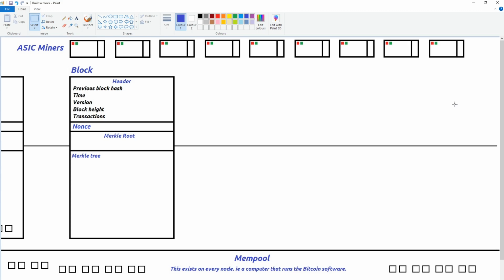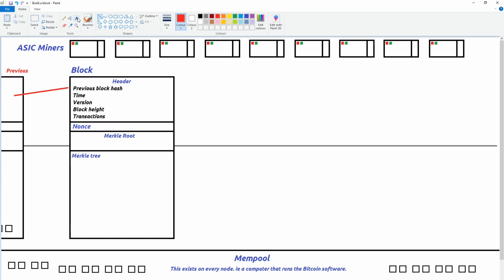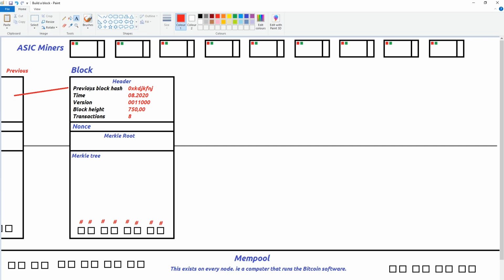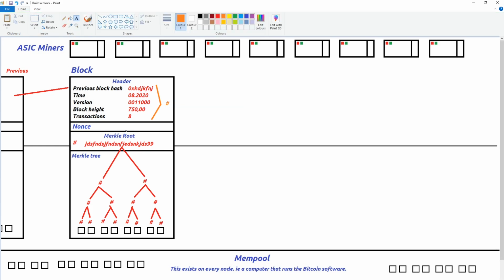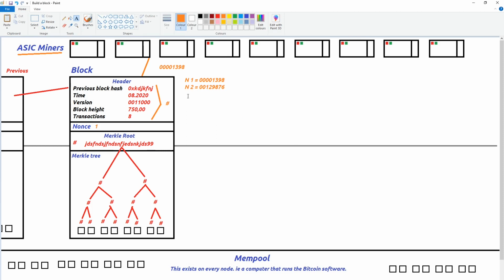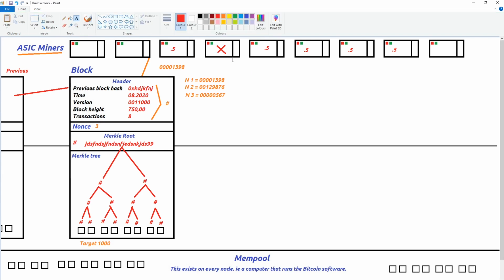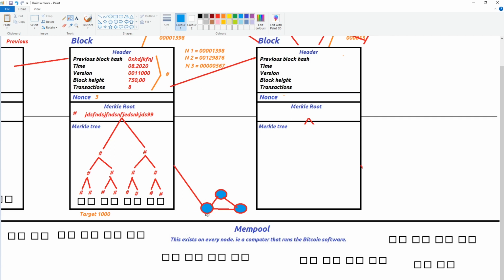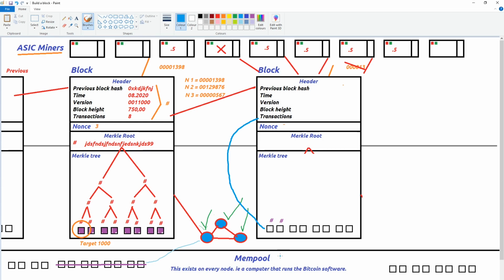Bitcoin for Beginners 02 - Building a BLOCK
This is video 2 in my beginners series.
This is a basic walk through on hot a bitcoin block is created.
These may be some points missing and some incorrect details.
But hey, I am just keeping it simple.

I just found an MIT video which is good for further watching.